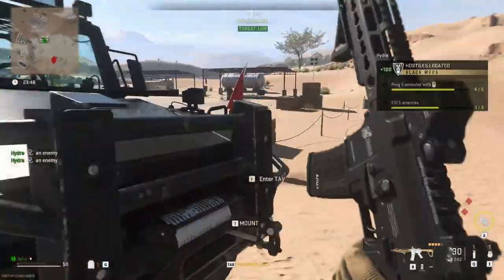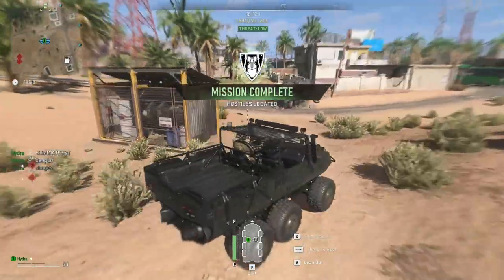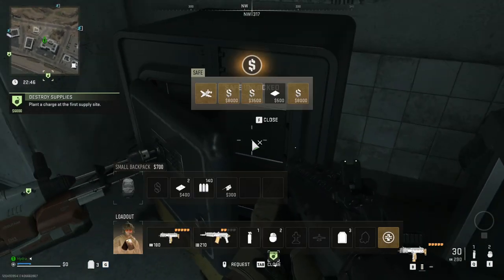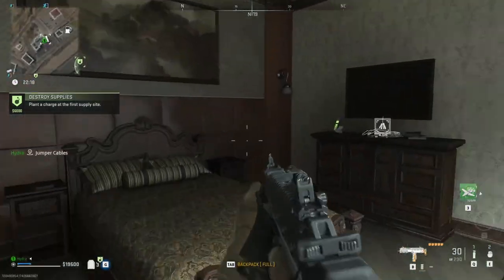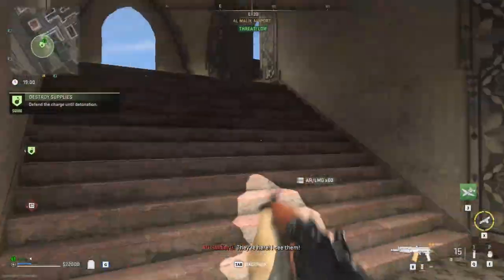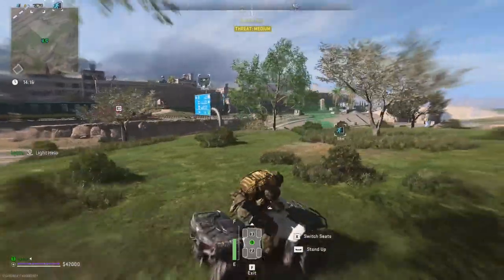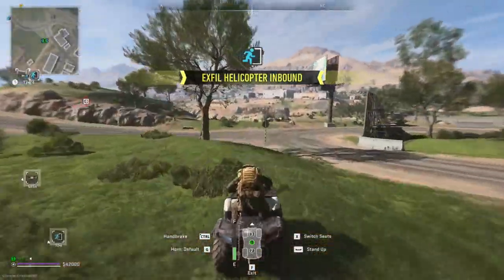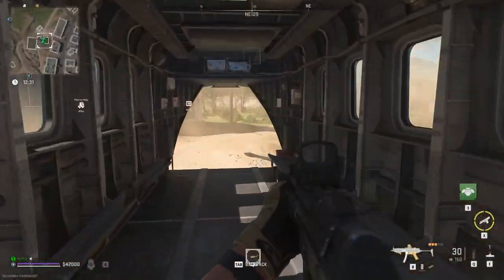We started again in DMZ... Lv1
I have to admit starting again was not my first idea of a good time when gameing but I have forgot that when you started with nothing it was definatly hard to start with.